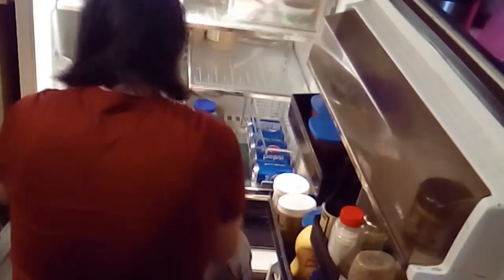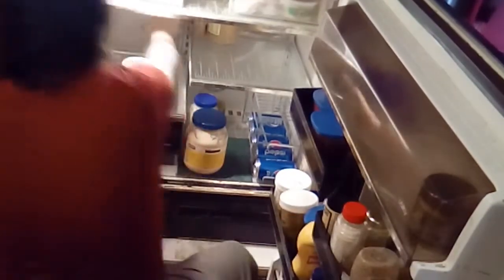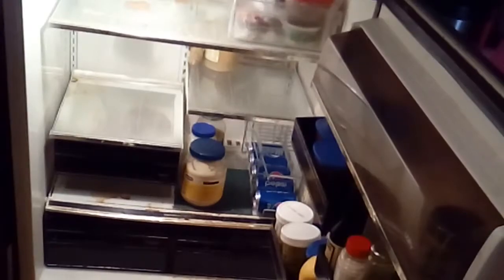Emptying out the Fridge! How to clean a refrigerator Day 15